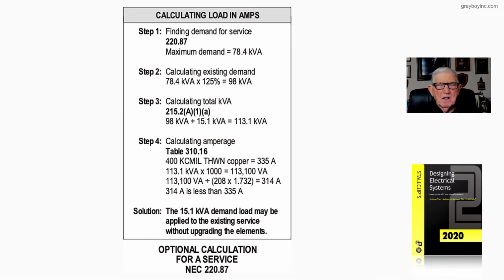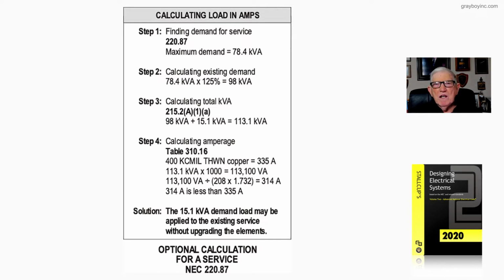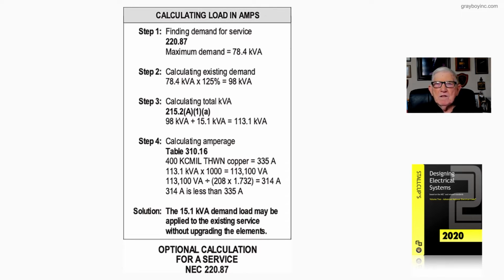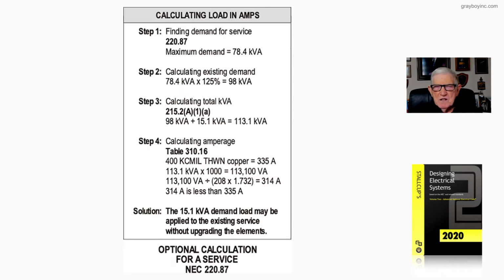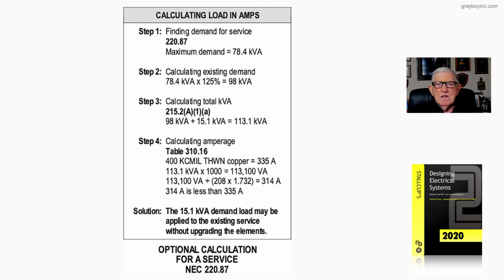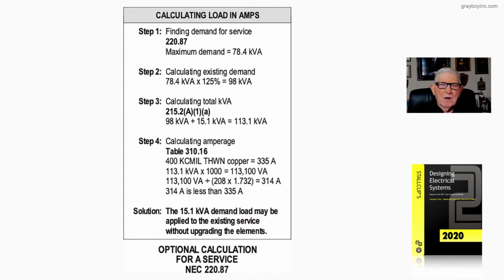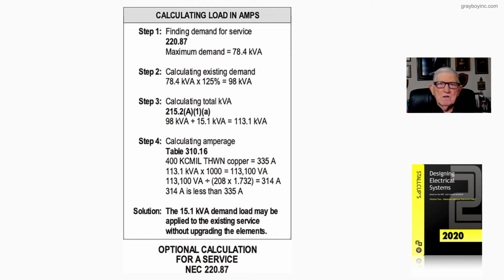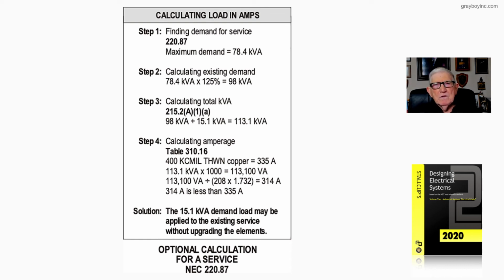15-14.2 OPTIONAL CALCULATION FOR A SERVICE - 220.87